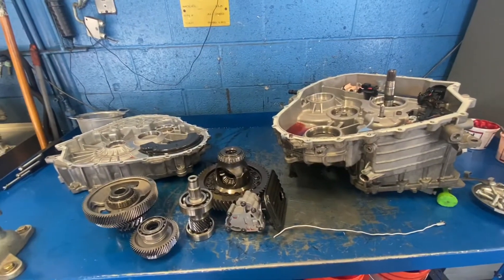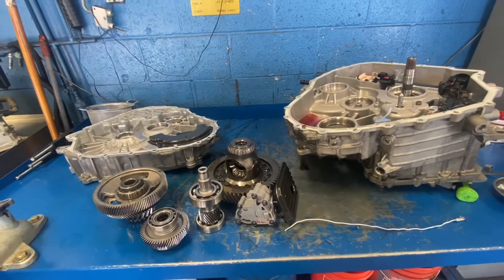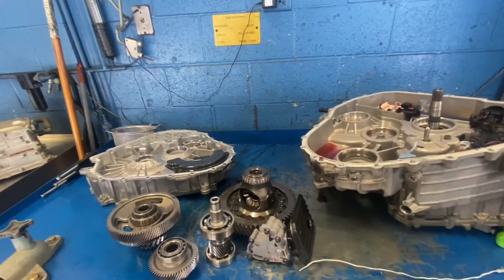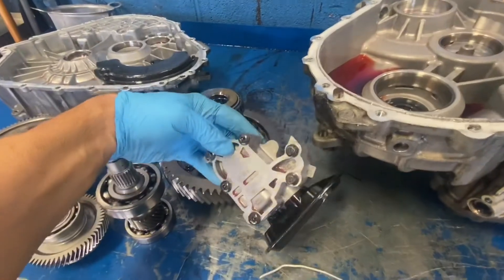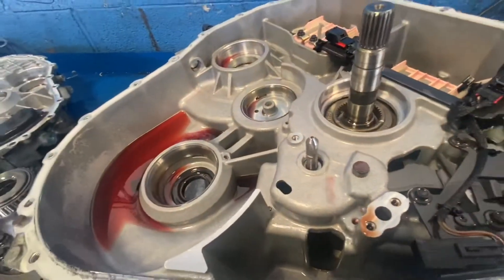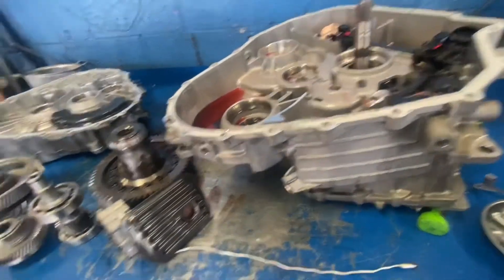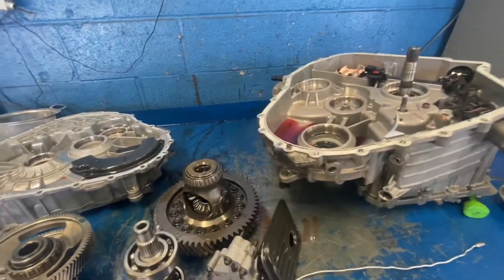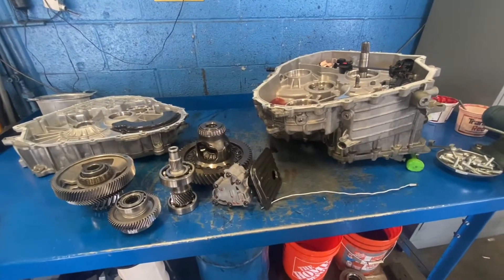HF35 Plug-in/Hybrid Common Failure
In this video I’ll be showing you the most common failure on the HF35 Transmission. Bearing failure is the most common issues in these transmissions. But what causes the failure?